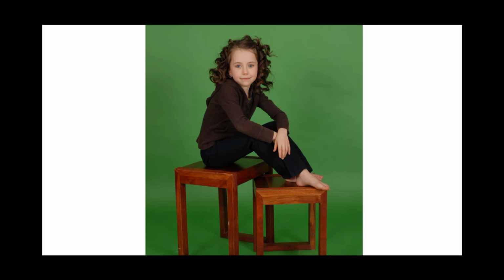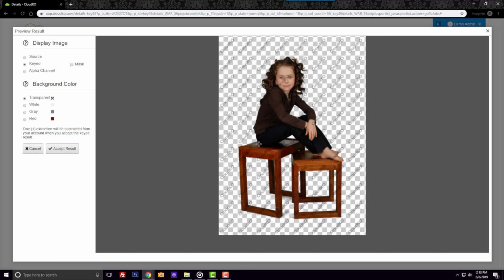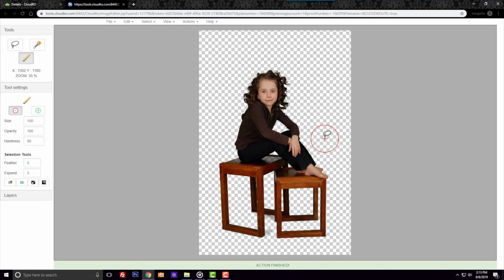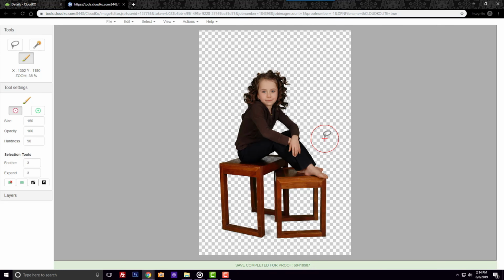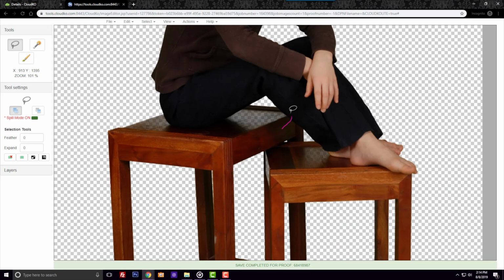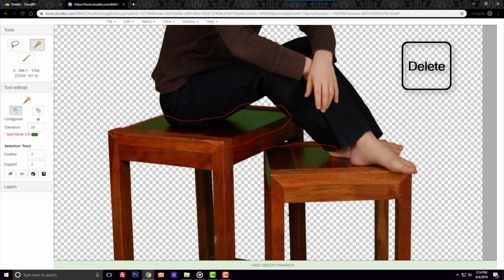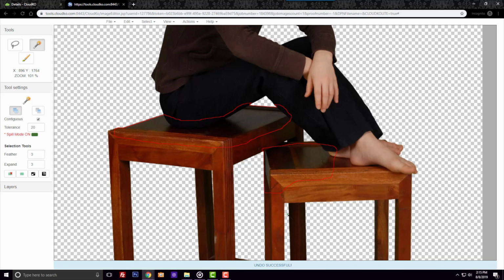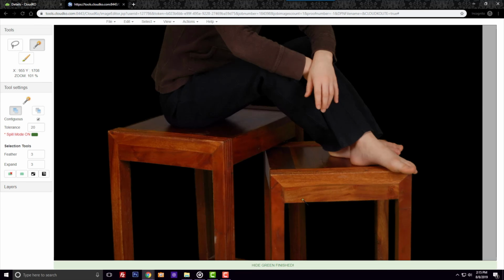How to Deal with Spill in CloudKO Lite